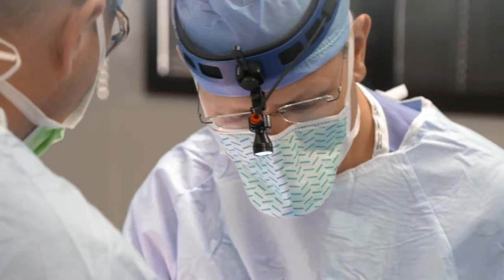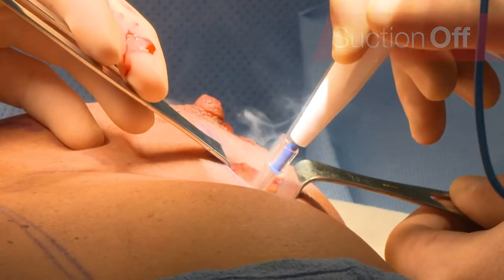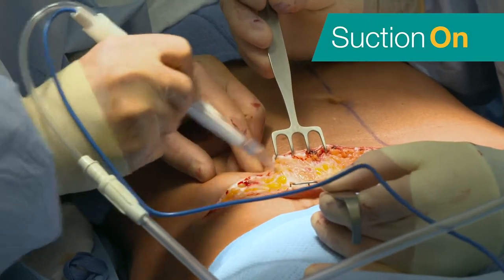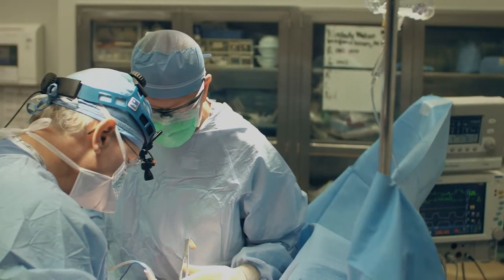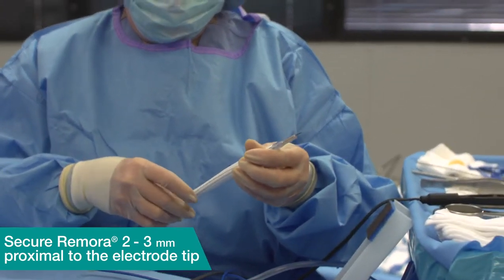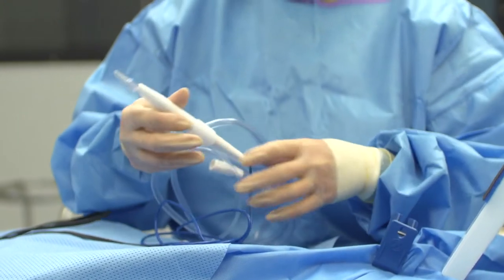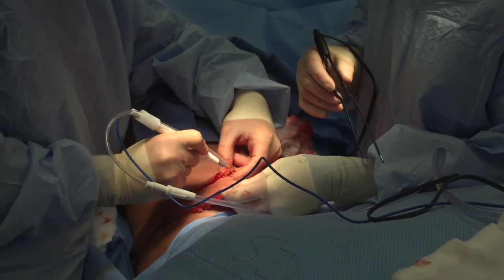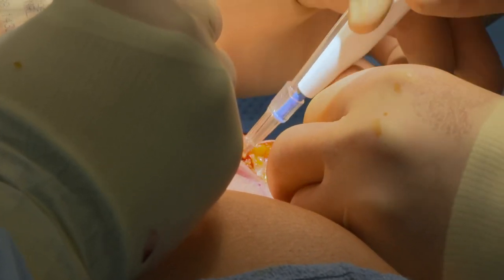Physician’s Testimonial: AMT Remora® Smoke & Fluid Evacuator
Physician's Testimonial:

"I’ve been using the Remora® for about 10 years now and thousands of surgical procedures and it’s worked great consistently, it hooks right onto the Bovie pen and gets rid of smoke and doesn’t affect the surgical procedure otherwise… One of the nice things about the Remora® was that we didn’t have a large up-front expense, there was no capital equipment purchased.

The Remora® keeps me and my staff away from dangerous surgical smoke and we like it because of that!"

— Dr. Kirn Plastic Surgeon, Private Practice for 20+ Years

The Remora® is a smoke and fluid evacuation system that was designed for universal compatibility. The Remora® simply attaches to almost any electro-surgical pencil and has a universal suction adapter which plugs into most O.R. suction sources.

The Remora® allows the surgeon to simultaneously remove smoke and fluid from the electrosurgical site. With a minimalist form, the Remora® preserves the surgeon’s field of vision and dexterity while operating. Additionally, removing fluid from the surgical site can improve the conductivity of electrosurgical instruments, potentially resulting in a more efficient procedure.

Additionally, the removal of fluid from the area can improve the conductivity of electrosurgical instruments, which may result in a more efficient procedure.

The Remora® comes in a standard and a micro configuration to accommodate a variety of surgical procedures. The Remora® is an excellent tool to increase efficiency and assist in keeping the operating room free of toxic surgical smoke.

AMT has provided this information as an educational resource. Do not attempt to use AMT's Remora® without also reviewing the product’s complete Directions for Use (DFU).

Applied Medical Technology, Inc. (AMT) is a global leader and manufacturer of Enteral Feeding Devices and Accessories, along with a vast Surgical Line of products including disposable retractor frames, smoke and fluid evacuators and more! Our Enteral products: MiniONE® low-profile Balloon, Non-Balloon, and Capsule Non-Balloon g-tube buttons, the G-JET® low-profile gastric-jejunal enteral tube, and the AMT Bridle™ and AMT Bridle Pro® Nasal Tube Retaining System. The MiniACE®, the only FDA cleared balloon button device for Antegrade Continence Enema (ACE) procedures. We also offer for your surgical needs: Remora® Smoke & Fluid Evacuator, TLC® Self-Retaining Retractor Systems, and Wilson™ Self-Retaining Retractor Systems for Male Urologic Surgery. All AMT products are proudly made in the USA!

Innovating. Educating. Changing Lives.™

Phone
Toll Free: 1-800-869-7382